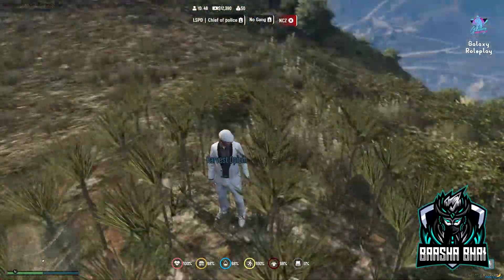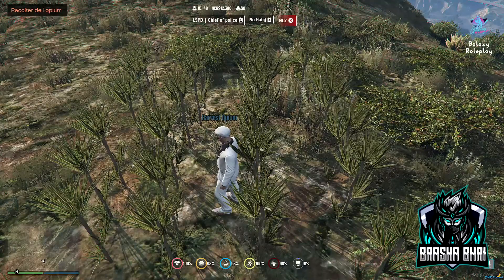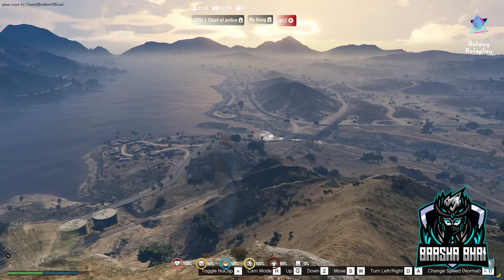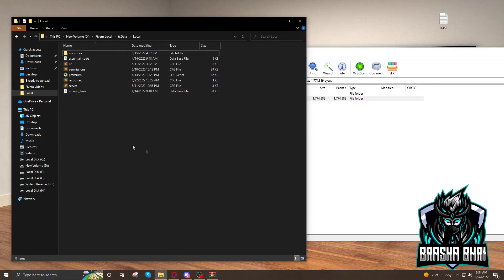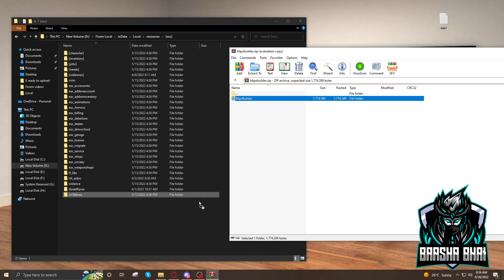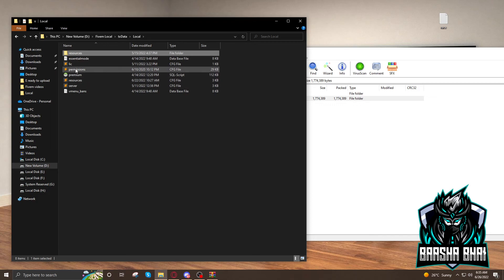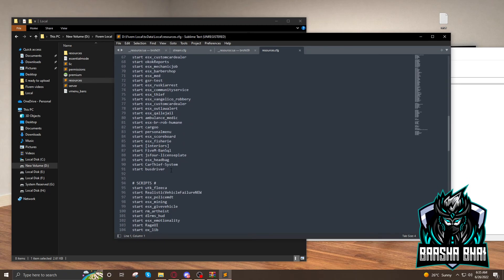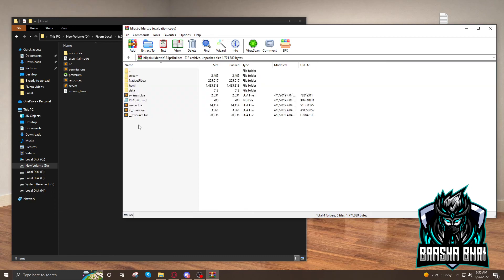How to add Blips in Fivem server - Fivem Blips Creator Free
In this video I will show you how to add blips creator in Fivem server.

Get cheap MLO's and scripts.